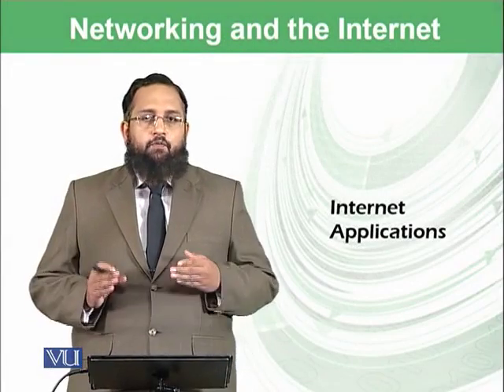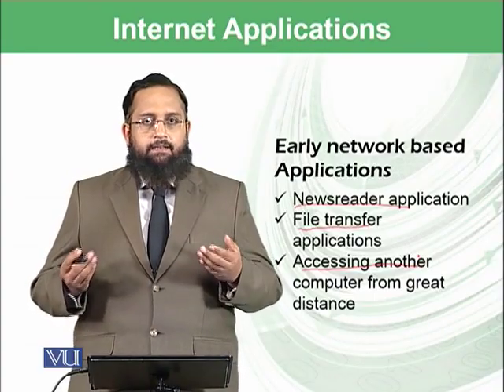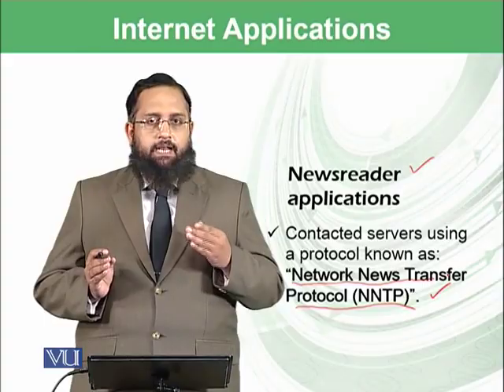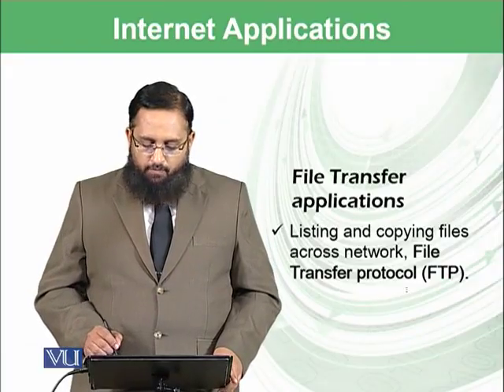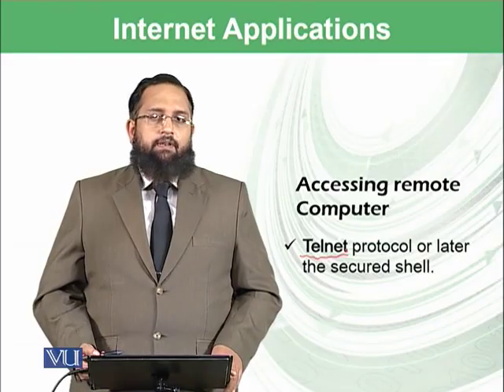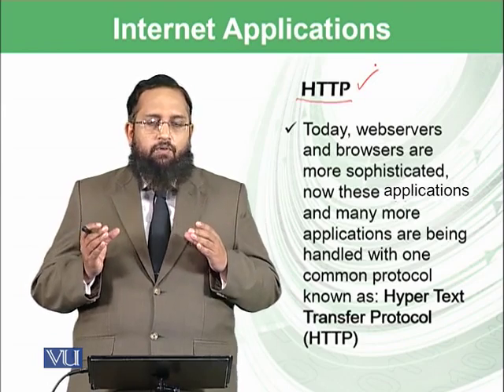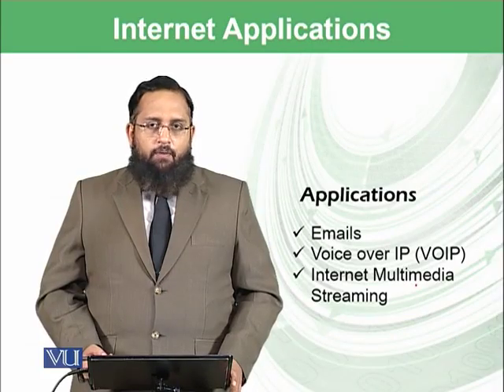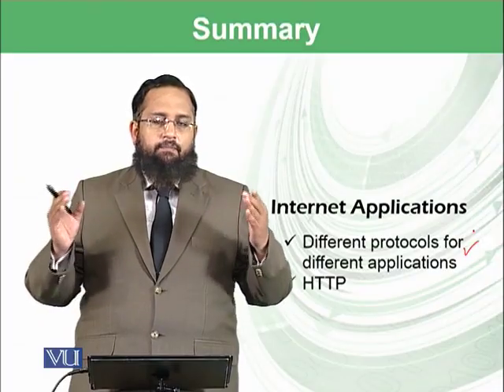Internet applications | Introduction to Computing | CS101_Topic066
Topic-066. Internet applications
By Dr. Tanveer Afzal